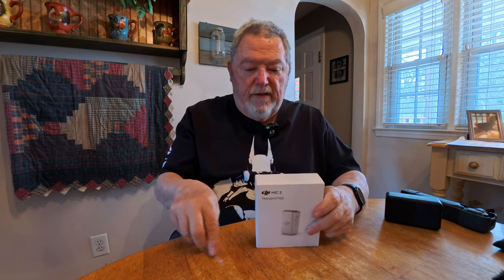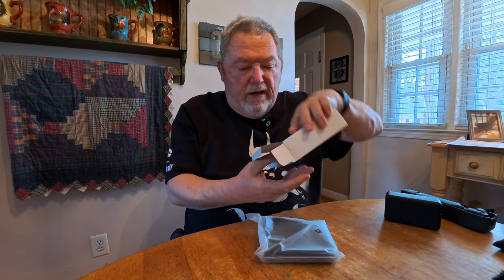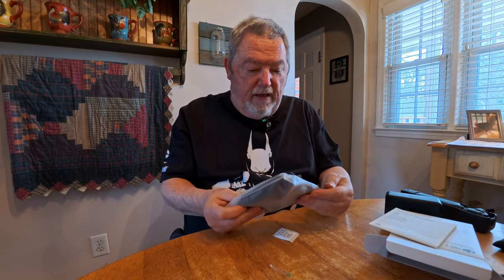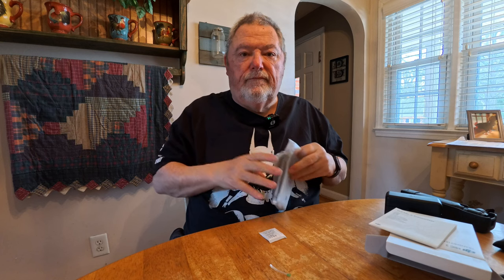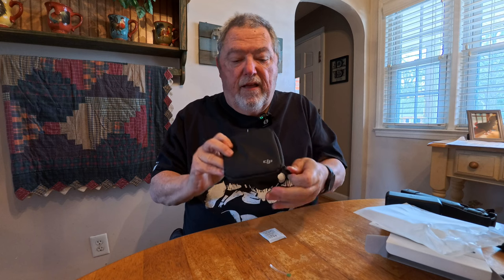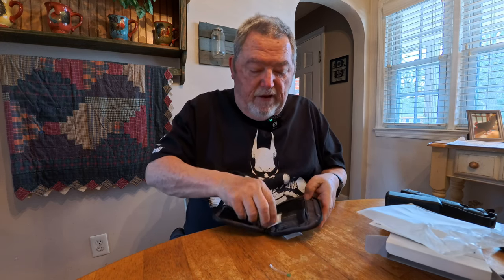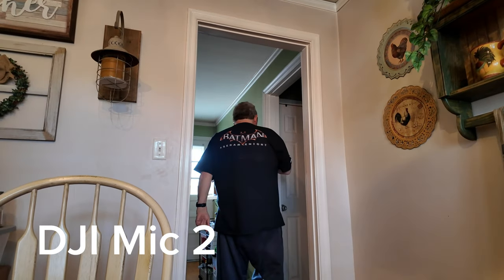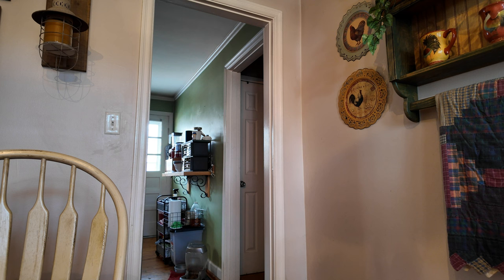DJI Mic 2 Pearl White Unboxing and First Look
unboxing and first look at the DJI Mic 2 Pearl White transmitter.